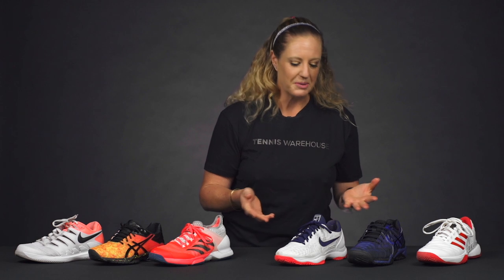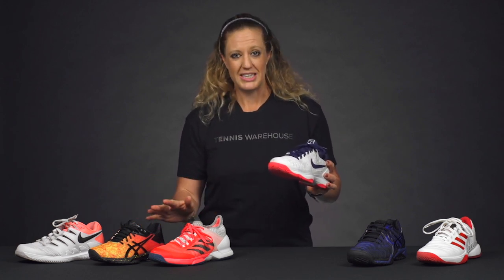Improve Your Game & Gear: Speed vs. Stability Tennis Shoes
What's the difference between a speed and stability tennis shoe? We explain the biggest differences to help shopping for shoes become easier!

Are you looking for a fast, light shoe or do you need more stability and support? Do you want a light upper or something with more support? We will help you navigate tennis shoes to make sure you make the right choice for your game and your feet!

TW Improve: Speed vs. Stability Tennis Shoes